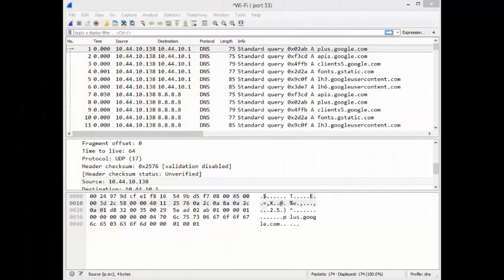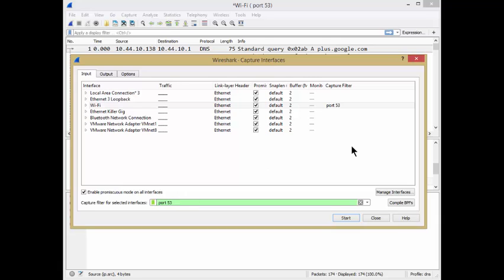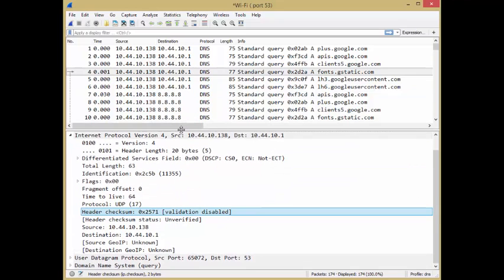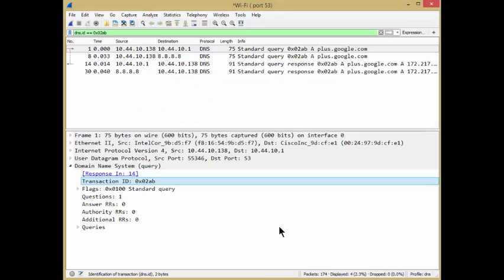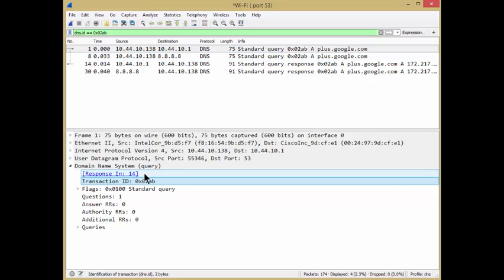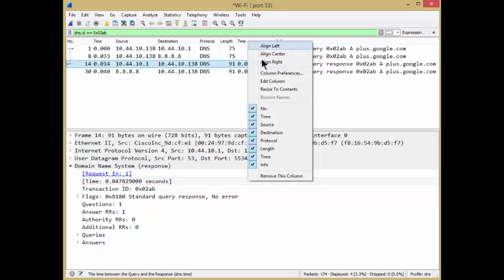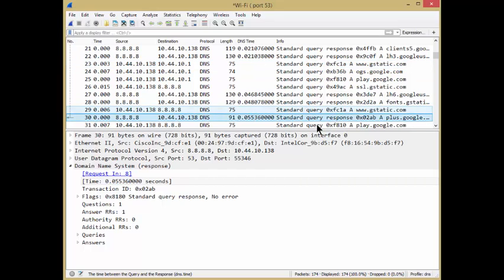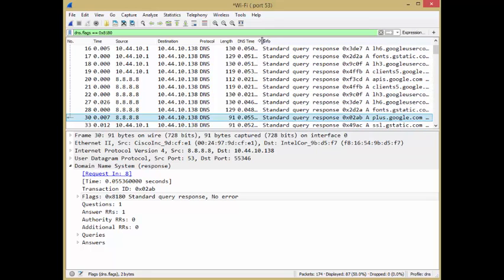Analyzing DNS with Wireshark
When you get to the task of digging into packets to determine why something is slow, learning how to use your tool is critical. I’ve been using and training analysts how to use Wireshark for over 10 years, and enjoy sharing tips and tricks to make your life easier.
As a protocol analyst, you should be aware of which protocols your application use. When I state that point many people think of the usual protocols, like IPv4, IPv6, TCP, TCP, HTTP, etc. Not only should you be aware of which protocols your application uses but you should also consider other additional protocols that your application depends on for proper operation.